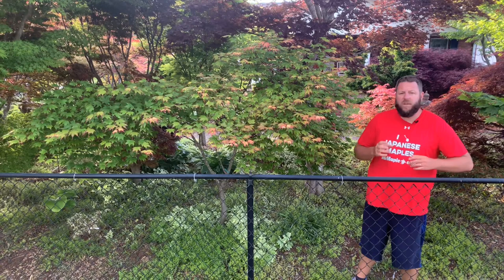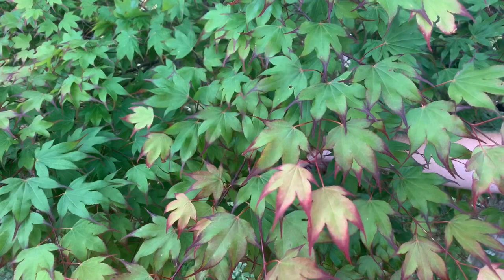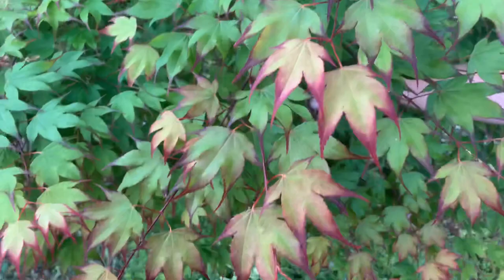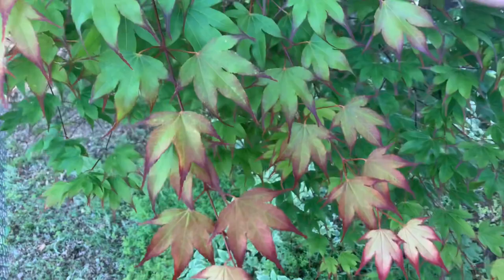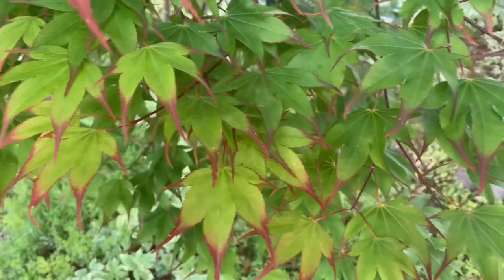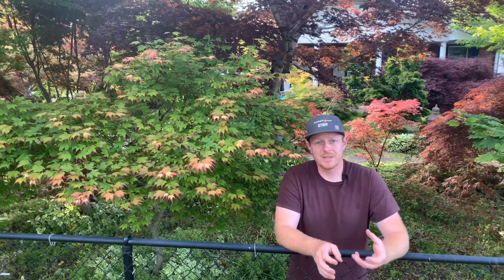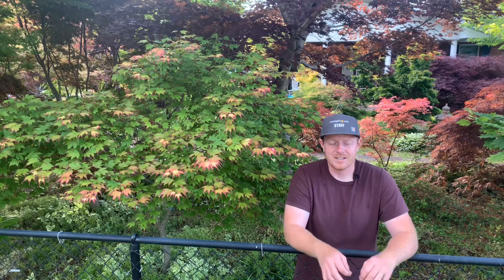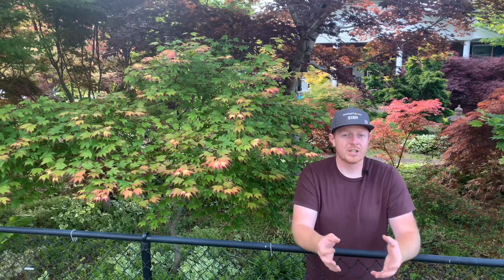TSUMA GAKI JAPANESE MAPLE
Acer palmatum 'Tsuma gaki', also known as Red Fingernails maple, is notable for its vibrant spring display characterized by bright purple borders on chartreuse leaves. This tree transitions to a light green in midsummer and offers stunning oranges and yellows in the fall. It grows to a mid-sized tree with a unique round leaf shape that enhances its color changes throughout the seasons. 'Tsuma gaki' thrives in zones 5 through 9 but benefits from protection against hot afternoon sun to maintain its distinctive purple borders. It reaches a height of about six to eight feet in 10 years, featuring an upright and spreading shape that makes it a standout in the landscape. This maple contrasts well with other Japanese maples, particularly those with red or golden foliage, making it an excellent choice for accent plantings or container gardens due to its compact size and striking seasonal colors.

Acer palmatum ‘Tsuma gaki’ Red Fingernails Japanese Maple mrmaple japanesemaple acerpalmatum tsumagaki maple mrmaple maples mapletrees .

You can buy Tsuma Gaki red fingernails Japanese maple online mail-order. Tsuma is a beautiful green Japanese maple. A purchase of Tsuma gaki red painted nails Japanese maple is a true investment in your yard! Acer palmatum Tsuma gaki  is the Japanese maple for you. Buy this Tsuma gaki Japanese maple online with confidence at our online Japanese maple store!